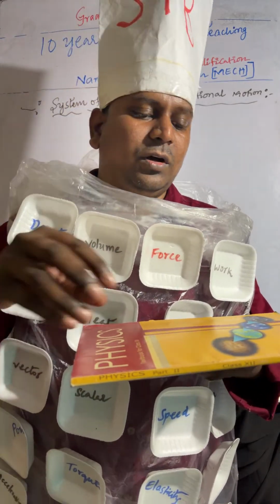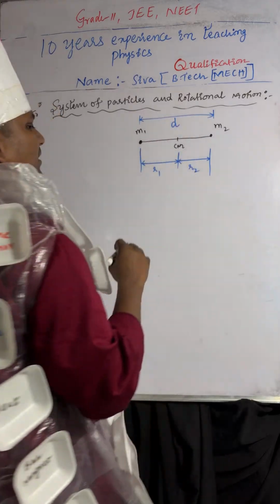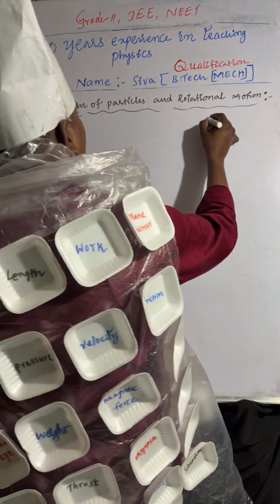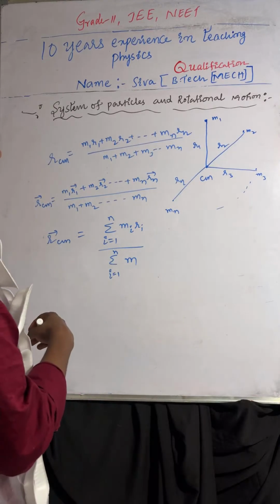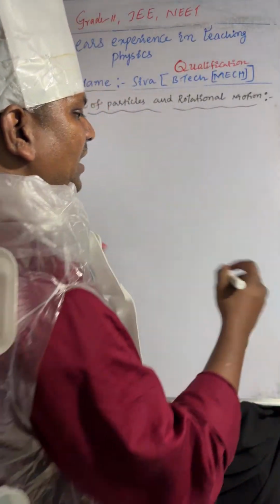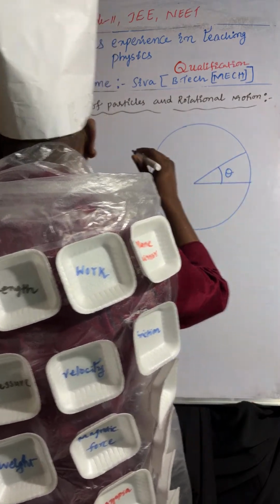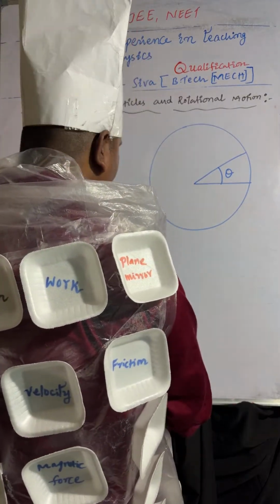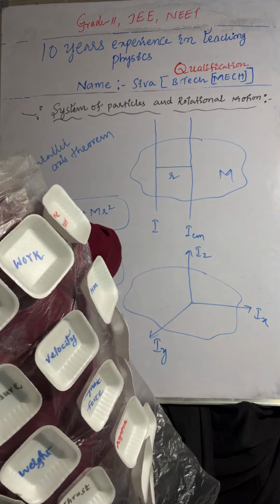System of particles and Rotational motion/Grade-11/JEE/NEET/Physics